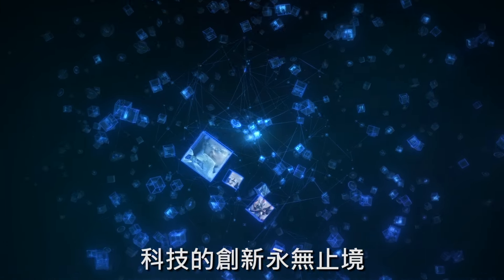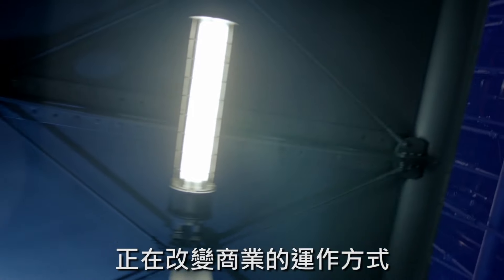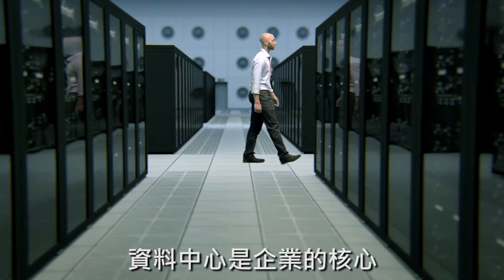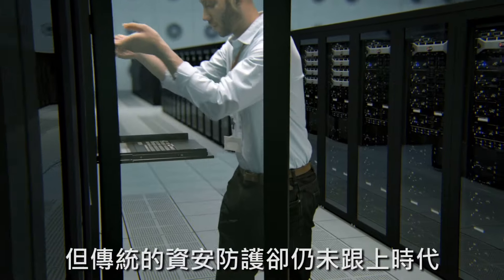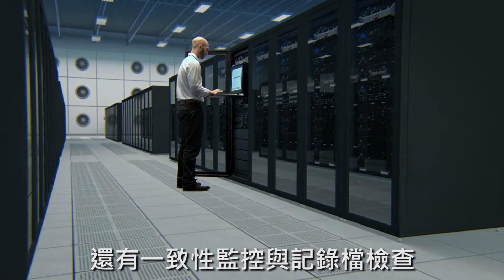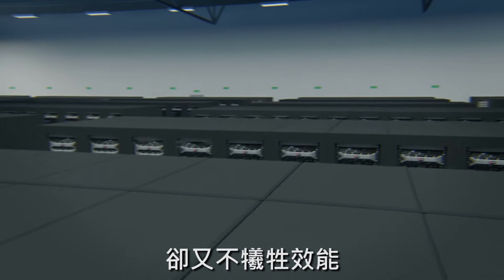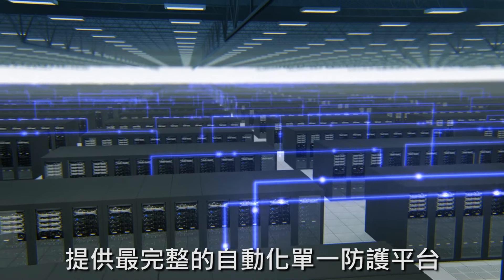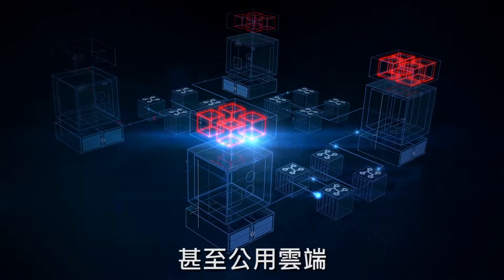Trend Micro Corporate Overview 2016